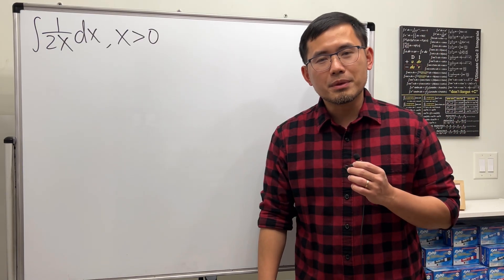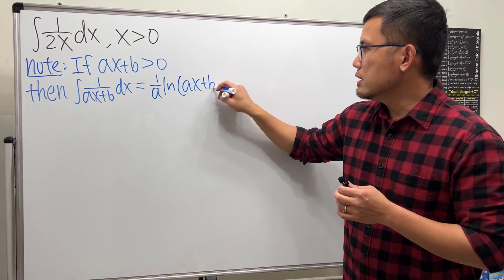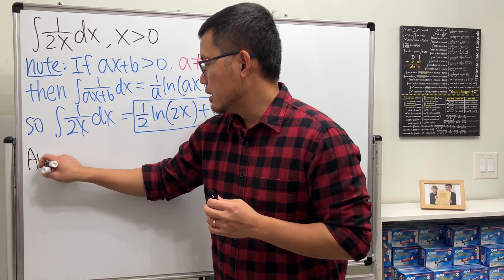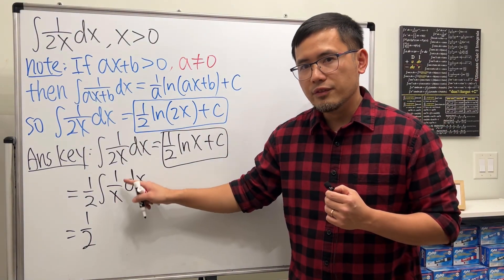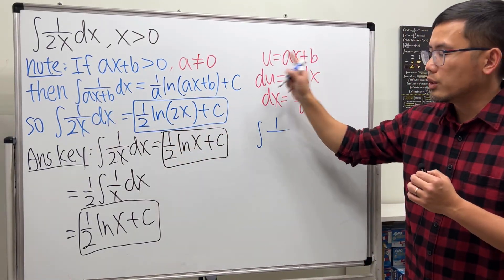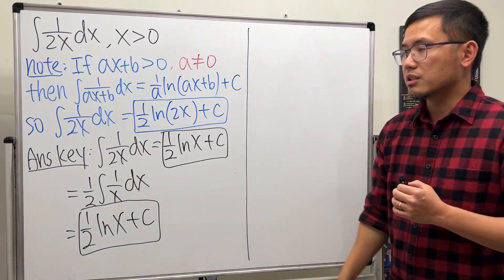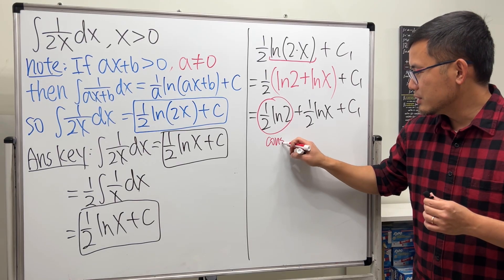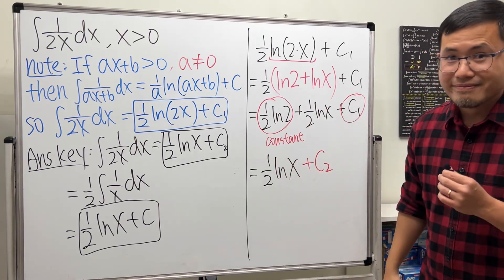Help with antiderivative of 1/(2x). Is it 1/2*ln(2x)+C or 1/2ln(x)+C? Reddit calculus r/askmath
Help with antiderivative of 1/(2x), where x is positive. Is the answer 1/2*ln(2x)+C or 1/2ln(x)+C? This is a very common question when you first start learning antiderivative in calculus 1, and that's exactly what I am teaching now. I saw this question on Reddit r/askmath and here's the original post